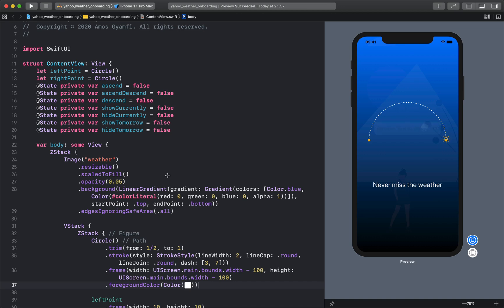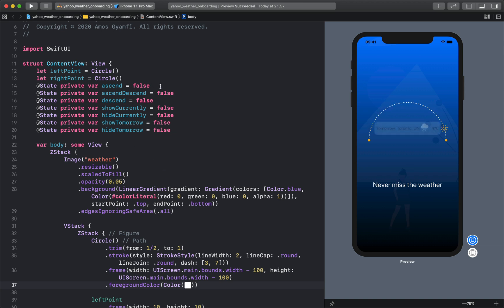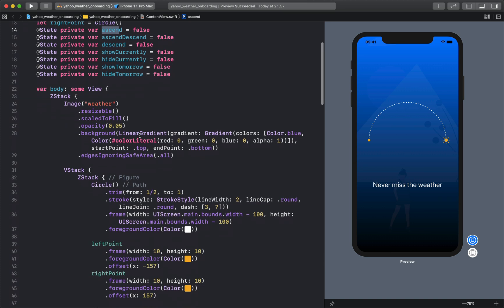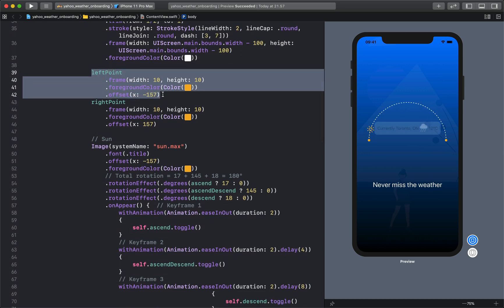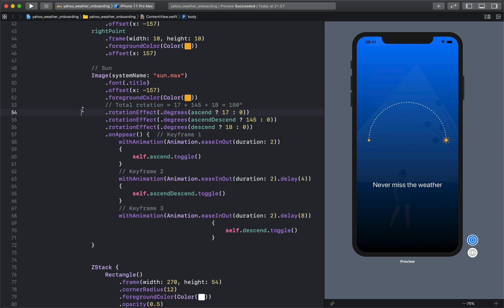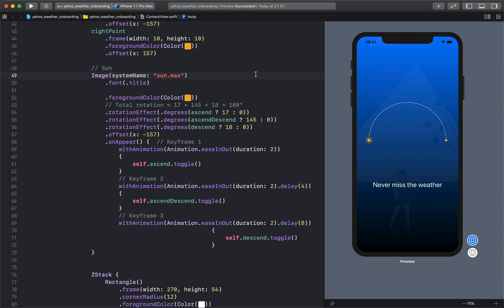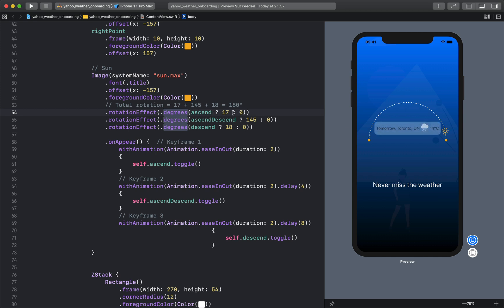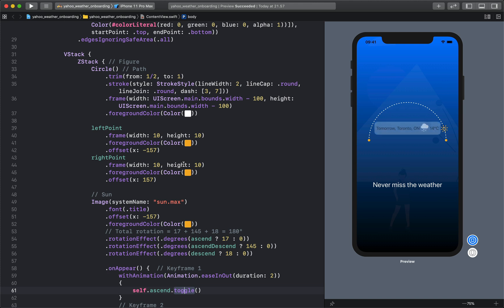Create Fine-Grained Keyframe Animation/Motion in SwiftUI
This video will show you how to create keyframe animations in swiftui.